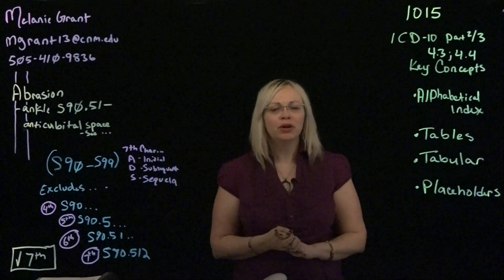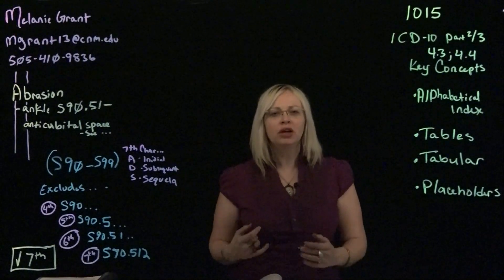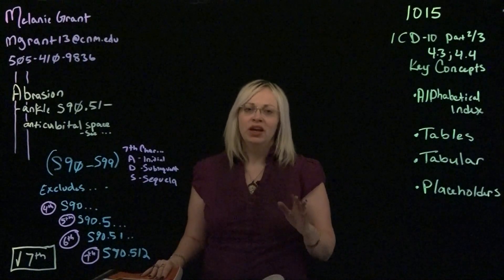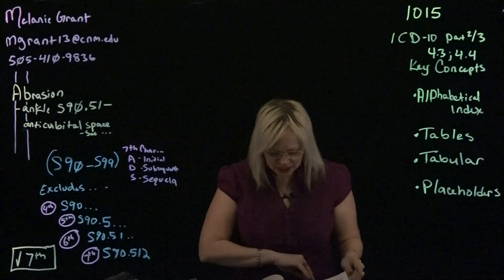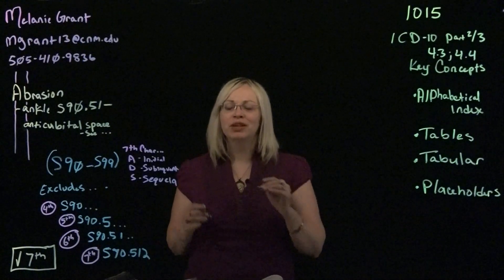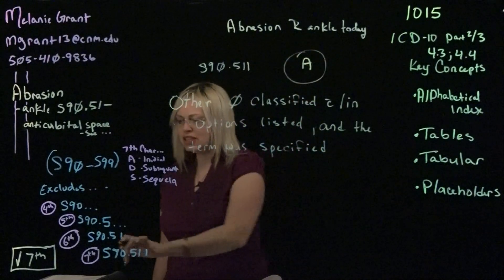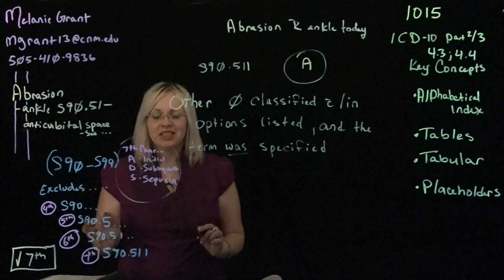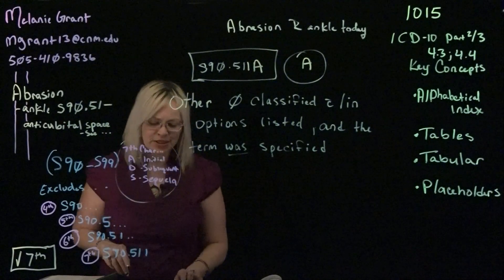Introduction to Coding: Introduction to ICD-10-CM Coding -Pt 2: Alphabetical Index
Part 2/3 Review of ICD-10-CM Coding: Video 1 of 2.
Review of:
Key Concepts: Alphabetical Index, Tables,

Some class references may be made

Originally recorded on 2/14/2019 using the 2019 Code Set